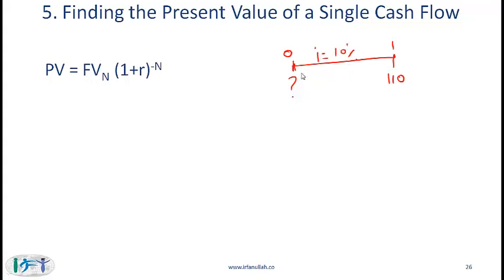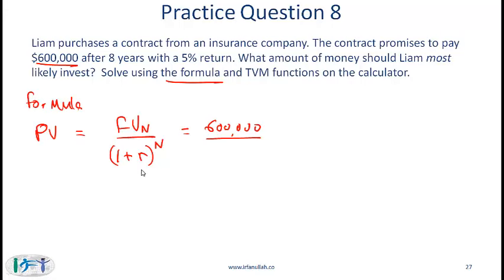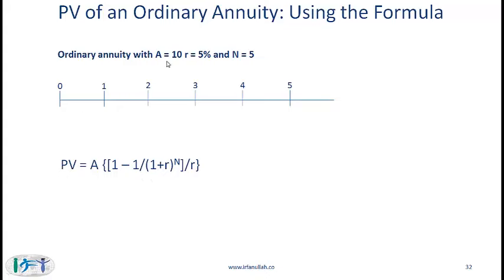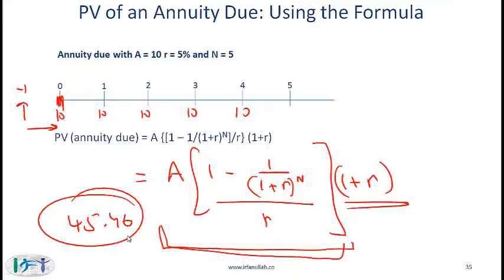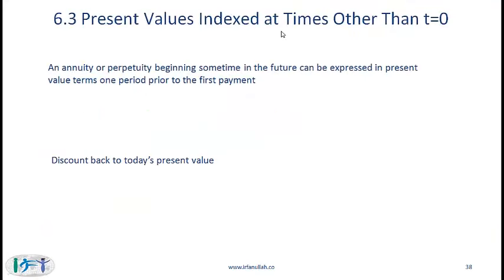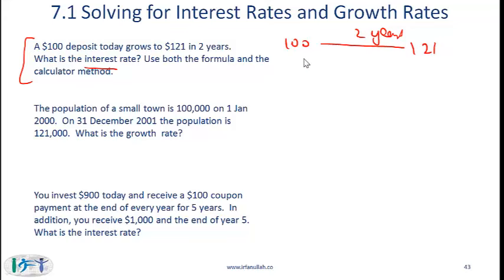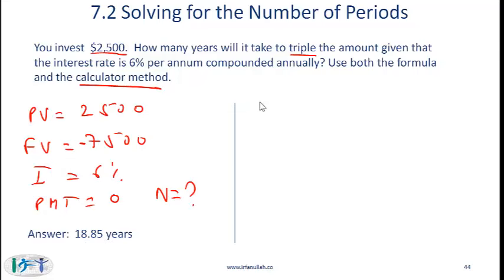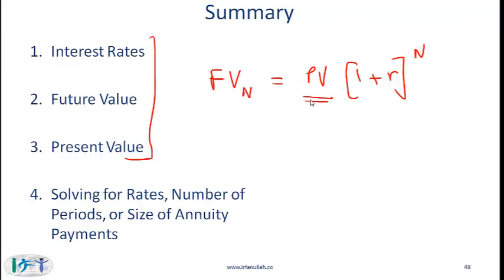R05 Time Value of Money Lecture 2